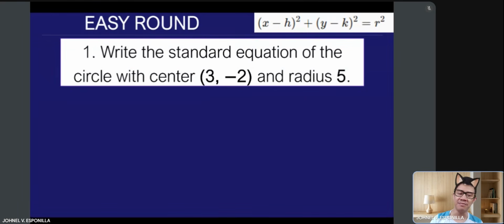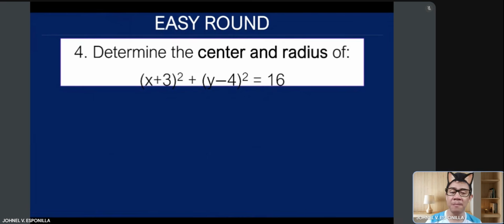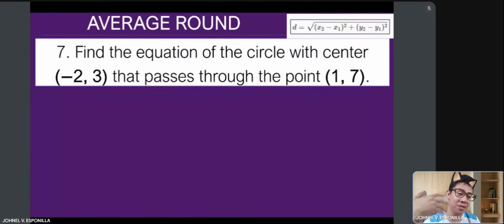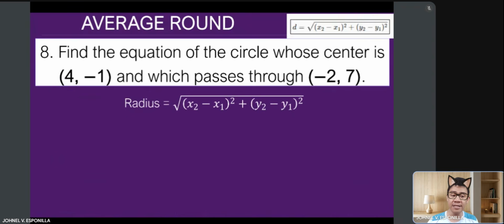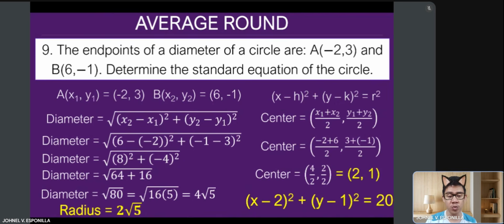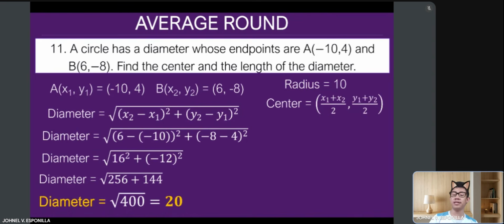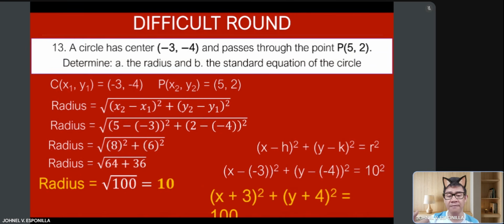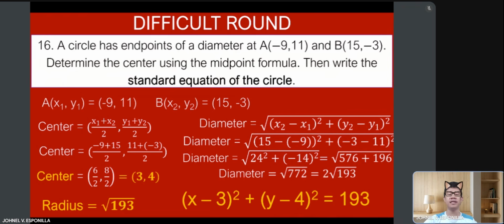Pre-Calculus: Conic Sections - Circle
Circle: Standard Equation Using Distance Formula and Midpoint Formula